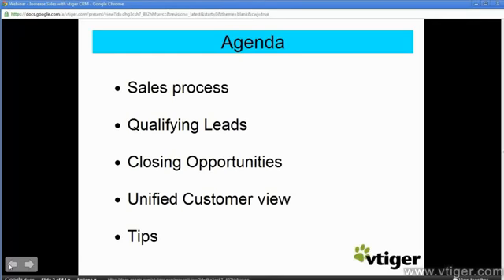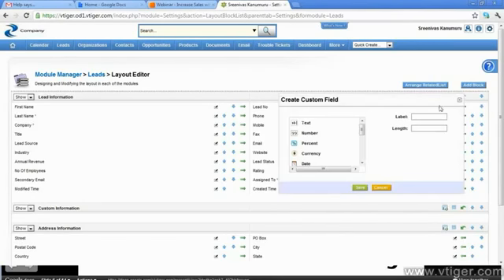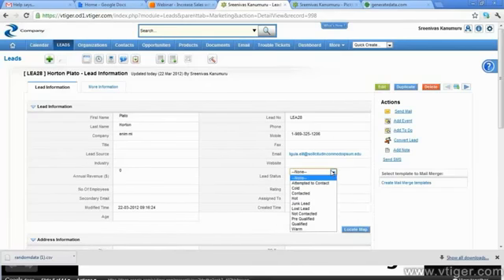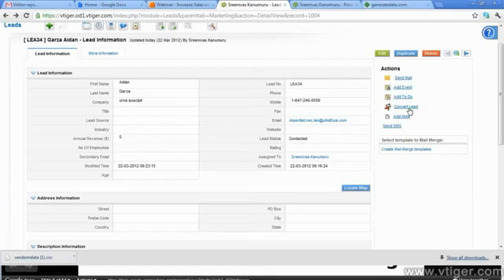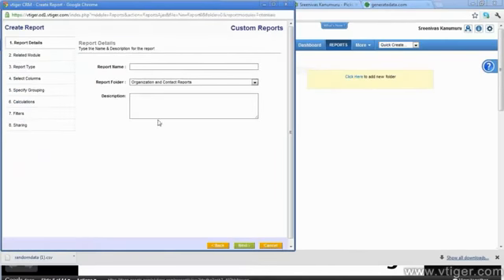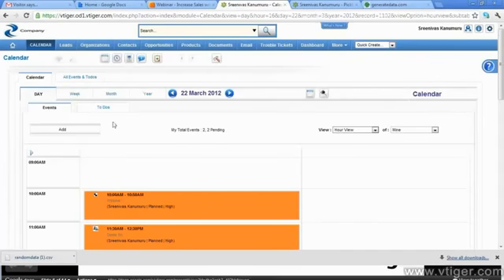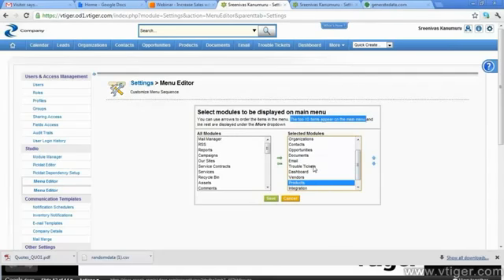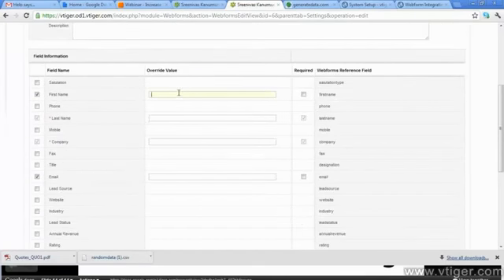Sales force automation with vTiger